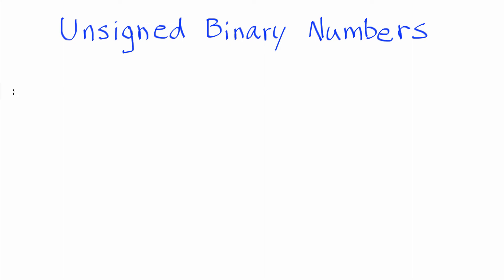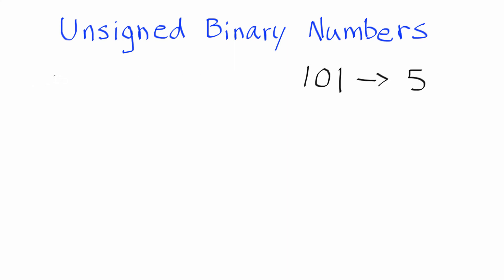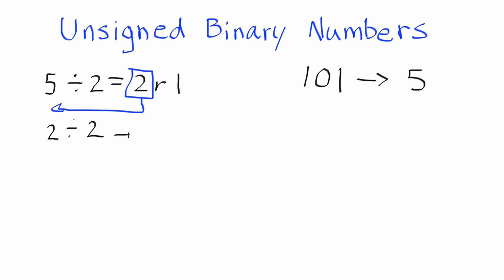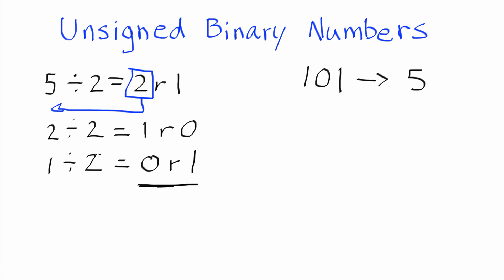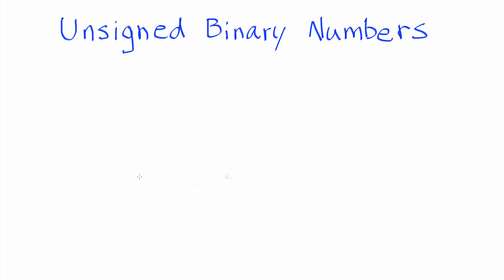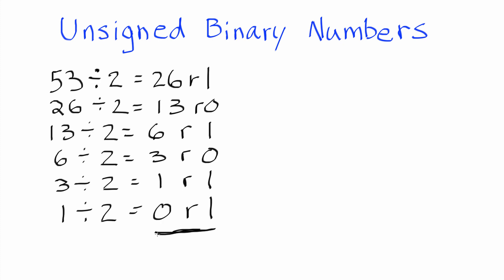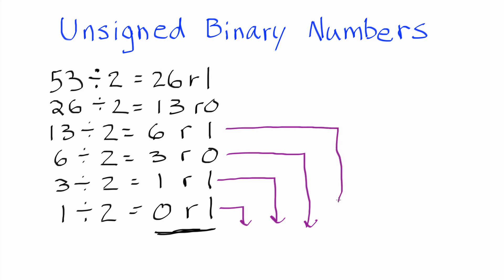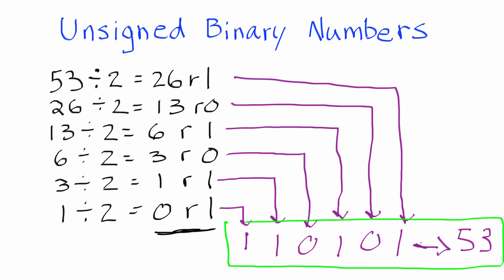2. Unsigned Binary Numbers - How to Convert From Whole Numbers to Unsigned Binary Numbers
This tutorial shows how to convert from a whole number to an unsigned binary number.